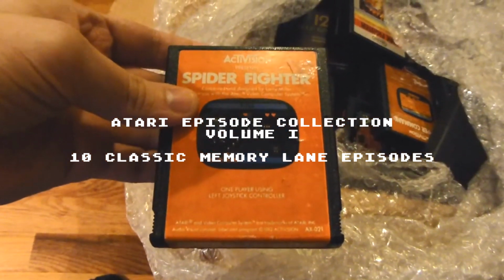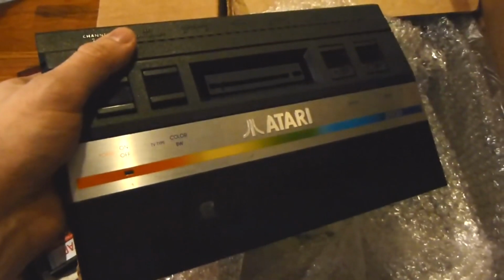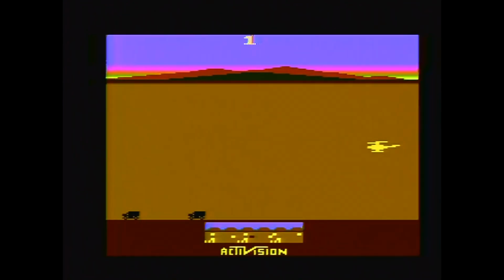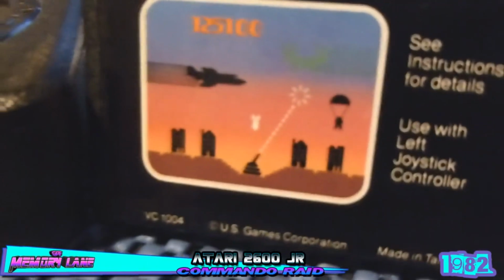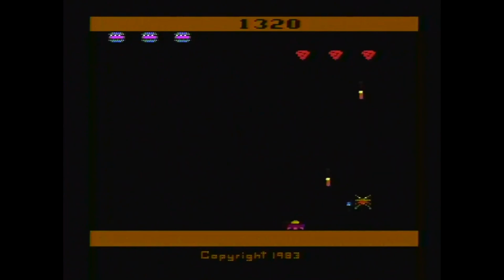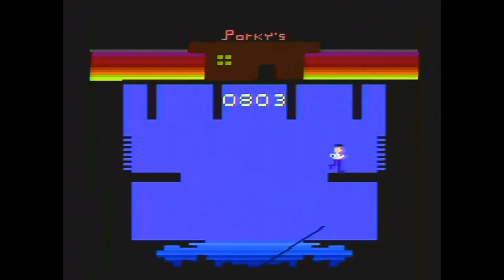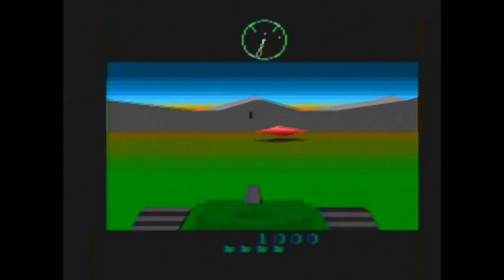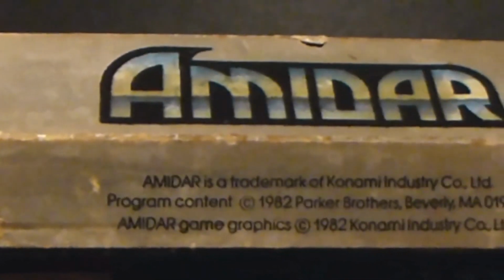Atari Episode Collection - Volume 1 (Memory Lane)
This special Memory Lane episode collection features the first original 10 episodes of Memory Lane. Enjoy the old school early style of Memory Lane. You will see the unboxing of an Atari 2600 Jr as well as classic games such as Chopper Command, Space Jockey, Commando Raid, Spider Fighter, Porky's, Battlezone, and Amidar.

RUNTIME - 1HR 11M